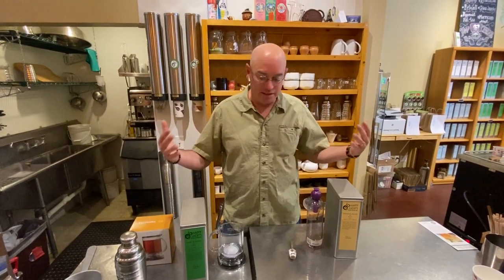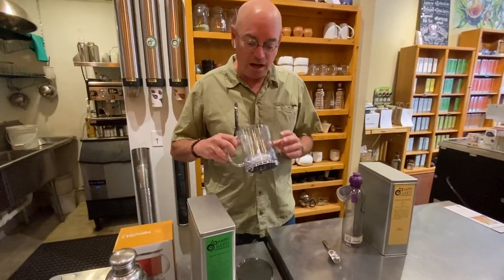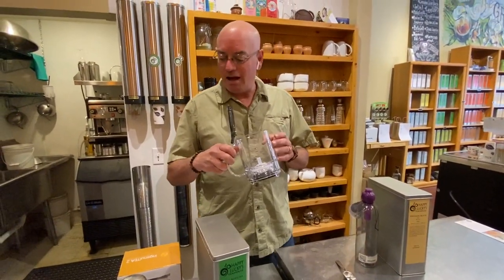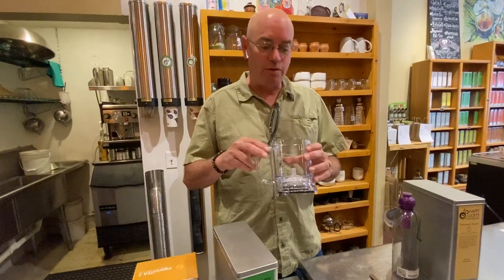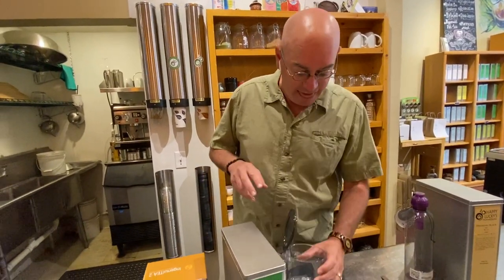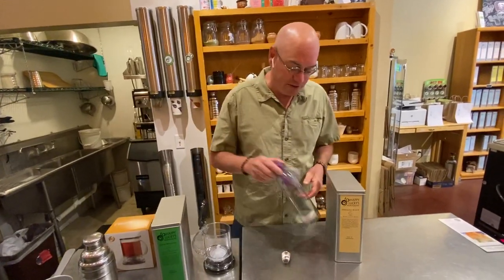3 Ways To Brew Iced Tea With Loose Leaf | Happy Lucky's Teahouse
Chief Leafster George demonstrates how to brew iced tea three different ways:  Flash Chill, Cold Brew, and the Traditional methods.  Any loose leaf tea can be brewed and chillled for summer iced tea this way - a delicious, sugar free refreshment.

Tea  brewing products used:  Ingenious Tea Maker, Steep & Go and traditional teapot.

Happy Lucky's Teahouse is a family operated business with a mission to "Nourish Your Happy"—through community, connection and the experience of great tea. Since 2009, owners George and Kari Grossman, along with a dedicated team of leafsters, have been sharing how culture, lifestyle, health and happiness boil down to just three elements: Water, Tea, and Time. With a commitment to quality, selection, and community, Happy Lucky’s Great Wall of Tea with over 200 loose leaf options will deliver a beverage to satisfy your soul whether your are already a tea lover or new to the brew.

Location:  Locally owned and operated in Fort Collins,Colorado
Newsletter sign up (scroll to bottom)